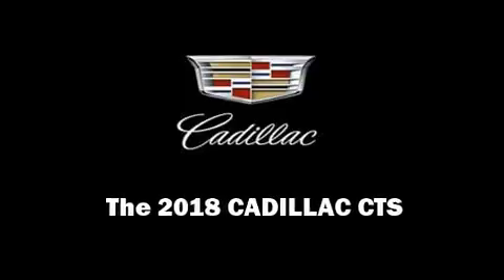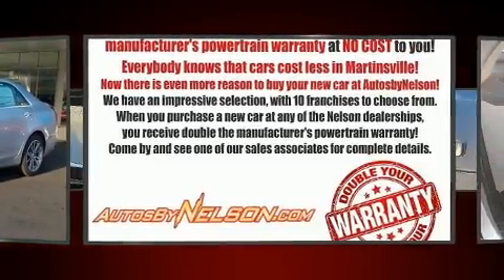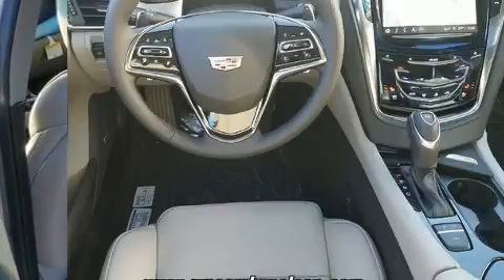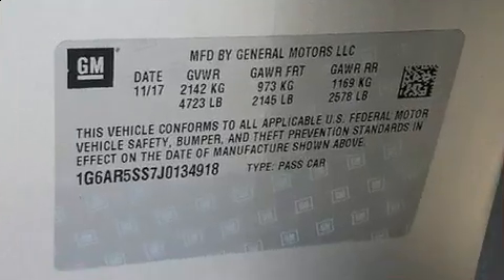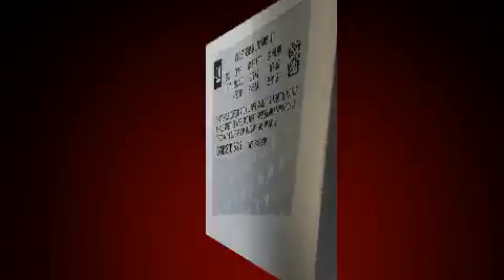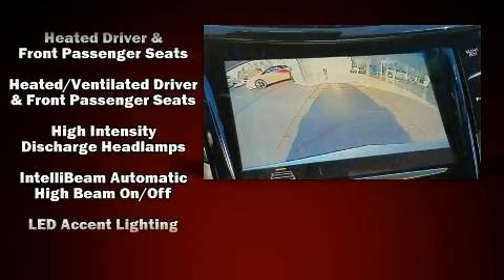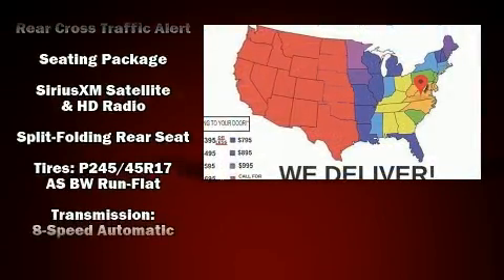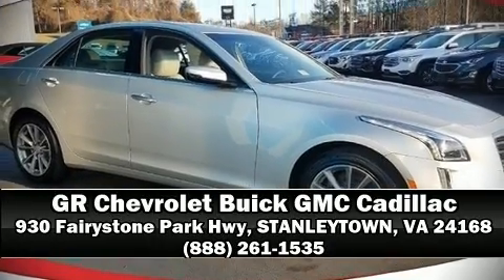2018 CADILLAC CTS 3.6L Luxury in STANLEYTOWN, VA 24168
Introducing the 2018 CADILLAC CTS. It features an automatic transmission, rear-wheel drive, and a refined 6 cylinder engine. Top features include leather upholstery, adjustable headrests in all seating positions, a power seat, a blind spot monitoring system, heated and ventilated seats, power moon roof, lane departure warning, and seat memory. With high intensity discharge headlights illuminating your path, you'll always appreciate maximum visibility. Audio features include an AM/FM radio, steering wheel mounted audio controls, and 13 speakers, providing excellent sound throughout the cabin. Safety equipment has been integrated throughout, including: dual front impact airbags with occupant sensing airbag, front and rear side impact airbags, traction control, brake assist, anti-whiplash front head restraints, a panic alarm, onStar, and 4 wheel disc brakes with ABS. Various mechanical systems are monitored by electronic stability control, keeping you on your intended path. Our sales reps are knowledgeable and professional. They'll work with you to find the right vehicle at a price you can afford. Come on in and take a test drive!